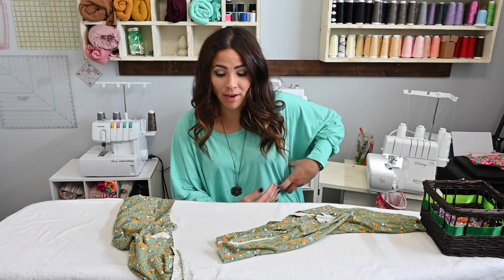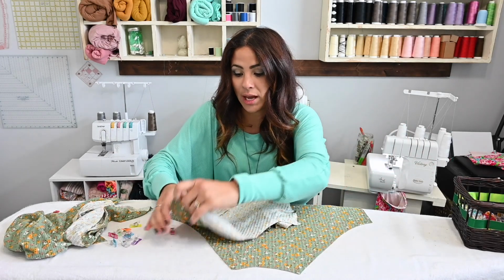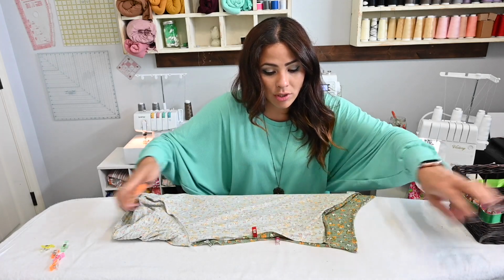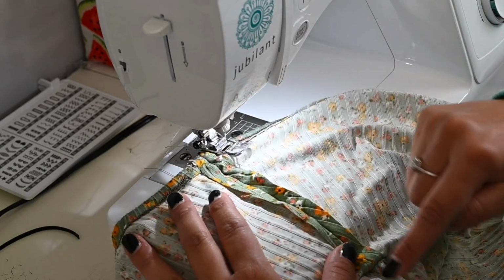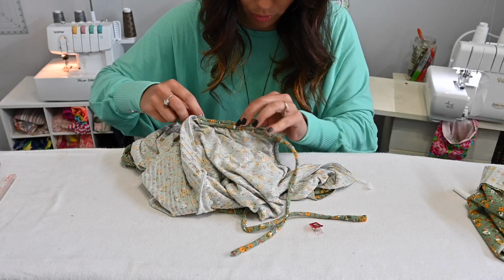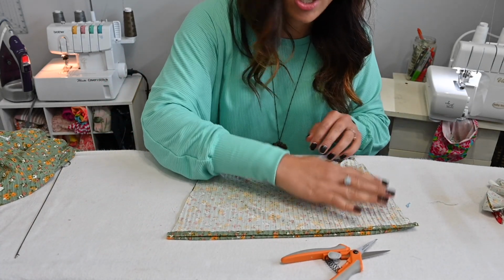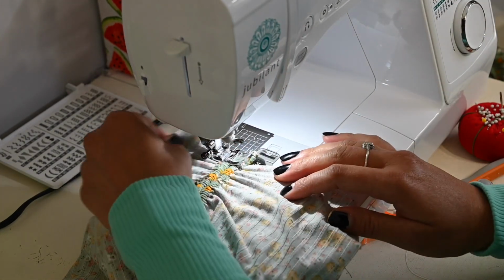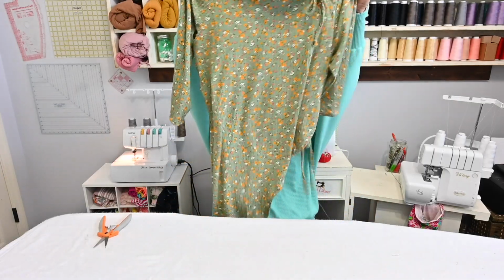Sewing Up The Trendy Asymmetrical Cinch Top!!! Sew EASY!!!